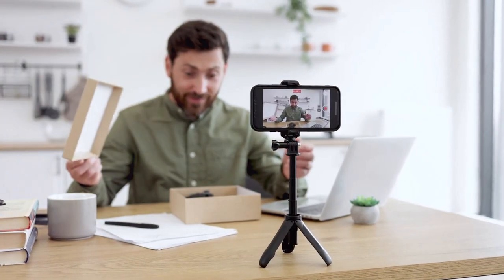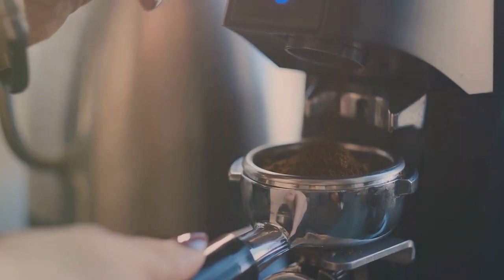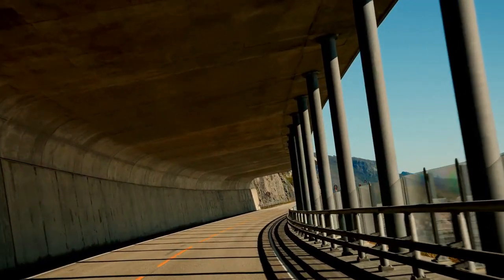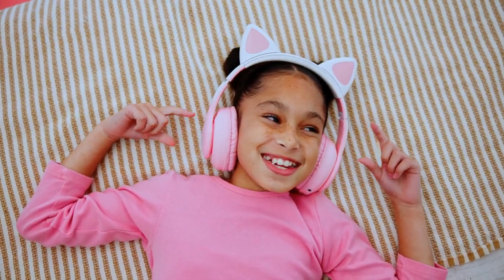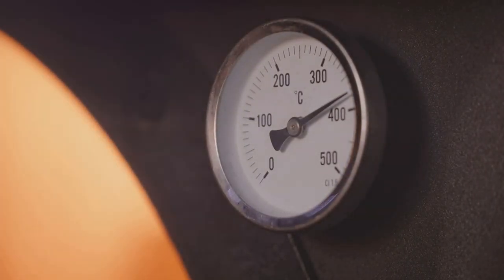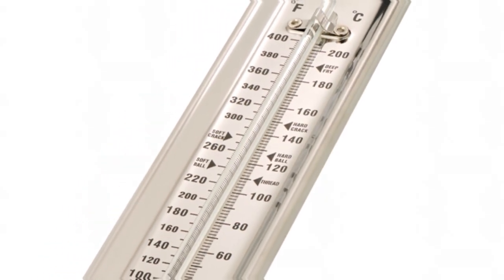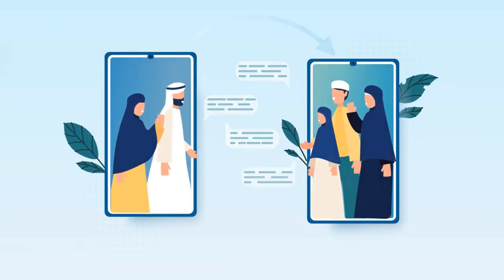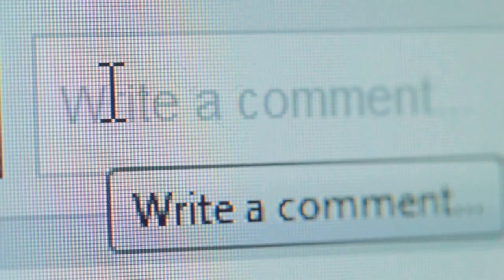Transform Your Daily Routine!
Welcome to our latest video where we showcase four amazing gadgets that can revolutionize your daily routine! Whether you're a cooking enthusiast, a road warrior, a coffee lover, or a content creator, we've got something special for you.

00:00:00 Upgrade Your Daily Grind!
00:00:43 Level Up Your Coffee Game
00:02:45 Your Co-Pilot to a Smarter Drive
00:04:39 Cook Like a Pro, Every Single Time
00:06:47 Put Your Best Face Forward, Online and Beyond
00:08:51 Which One's Calling Your Name?